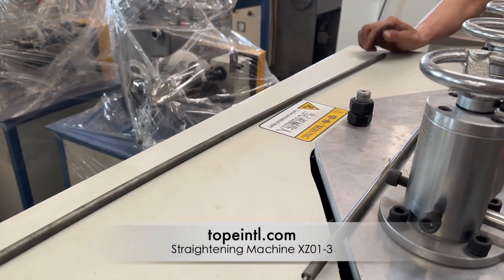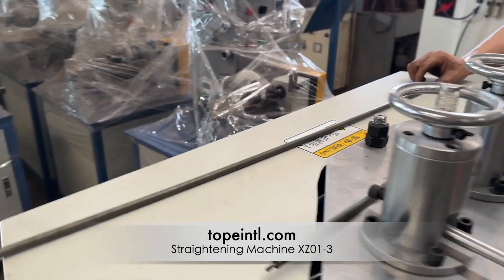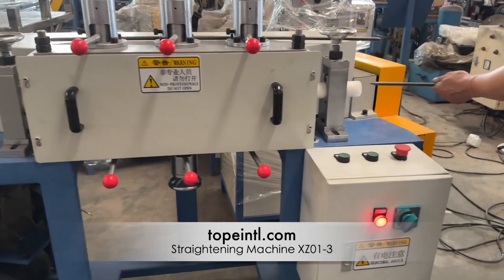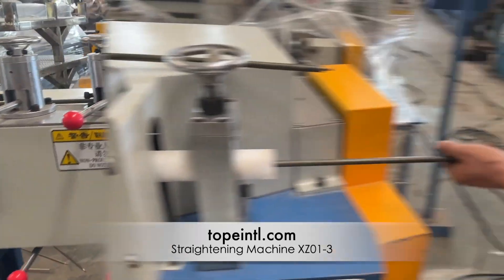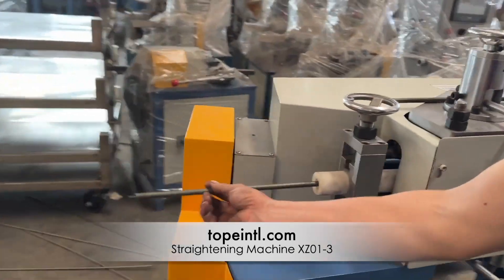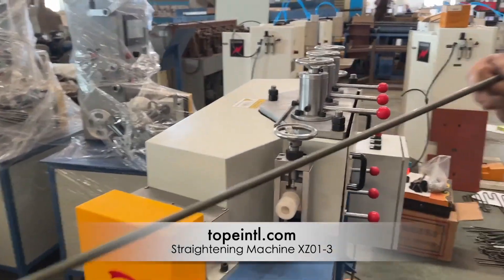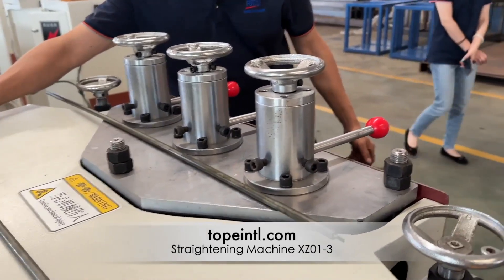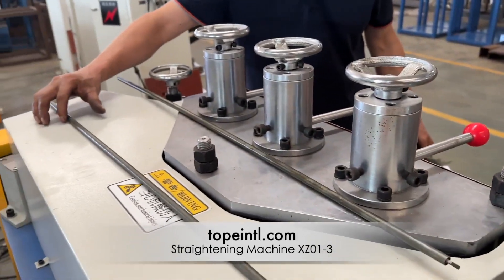Straightening machine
This straightening machine are used to straighten kinds of annealed tubes or rods.